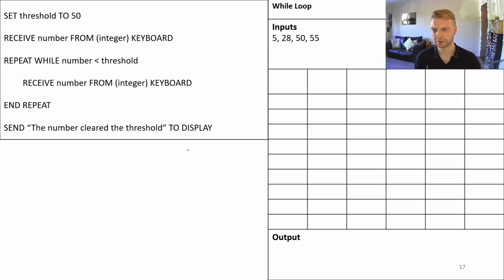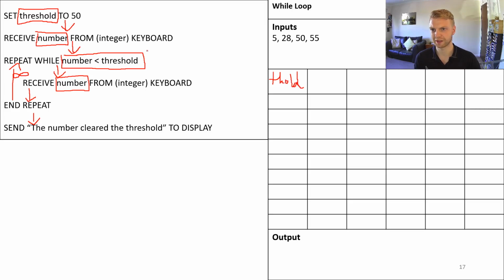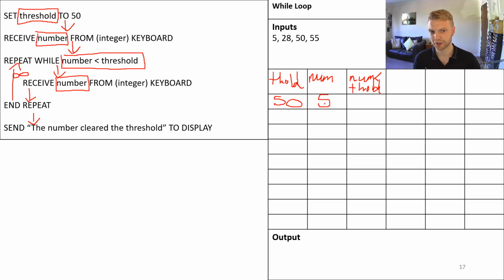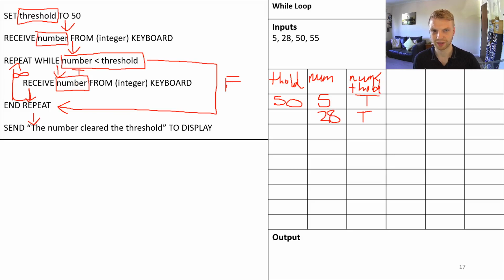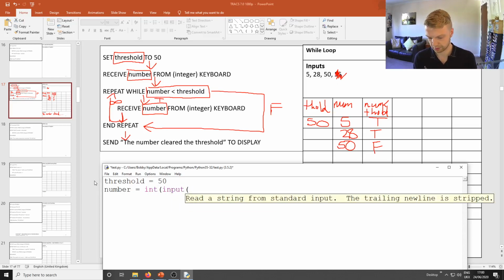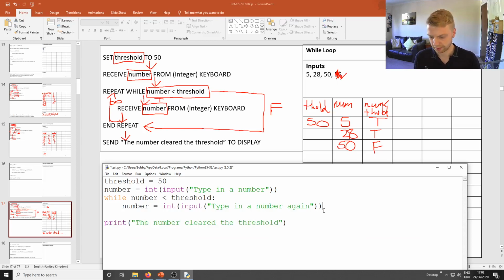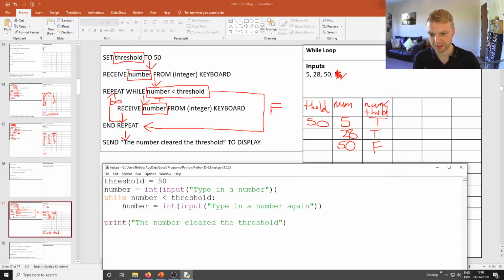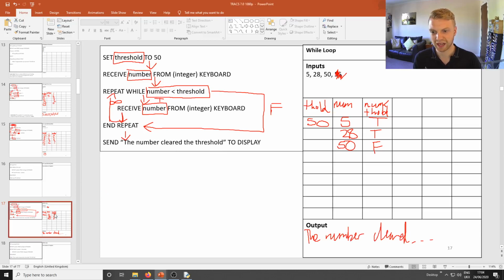Python TRACS Pages 17: While Loops (National 5 Computing)